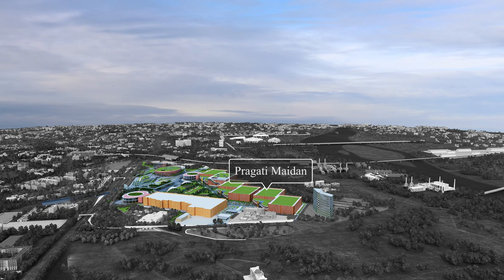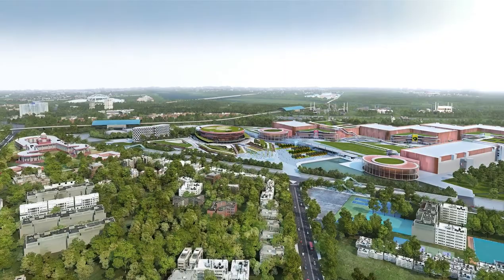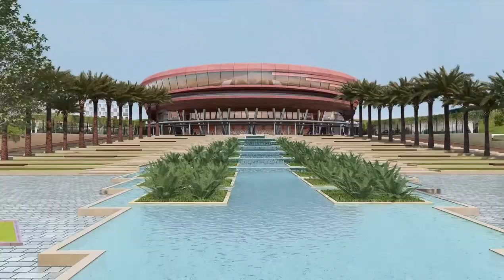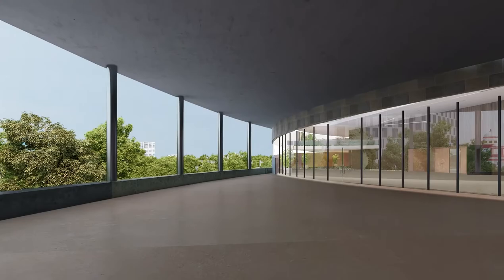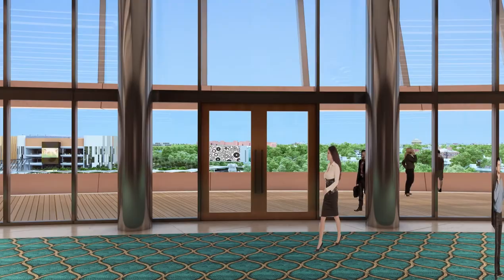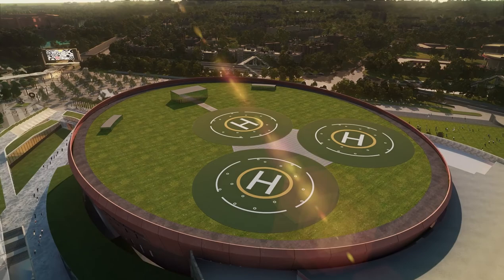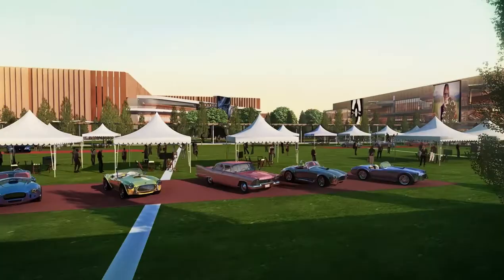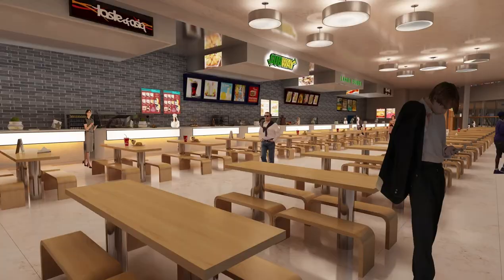Walk through - Integrated Exhibition and Convention Centre